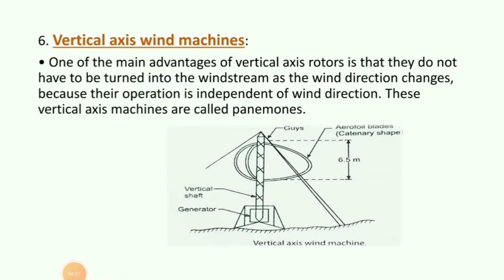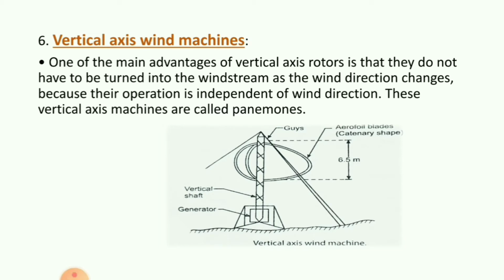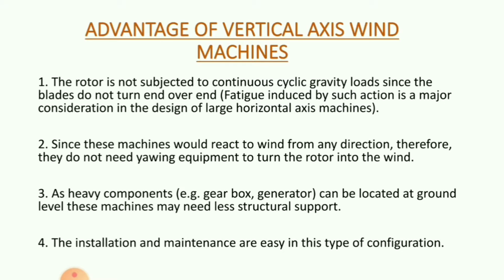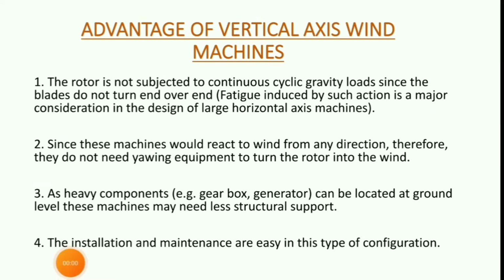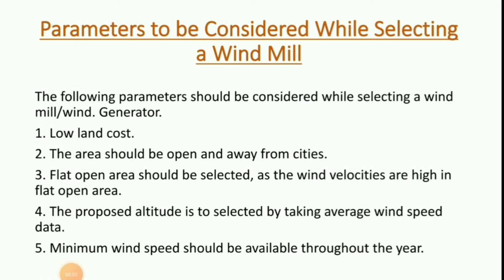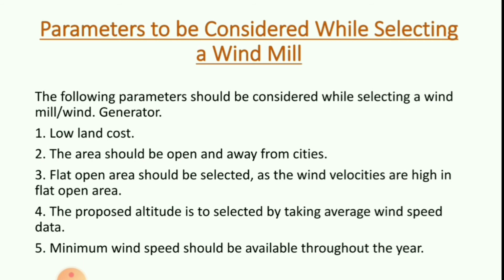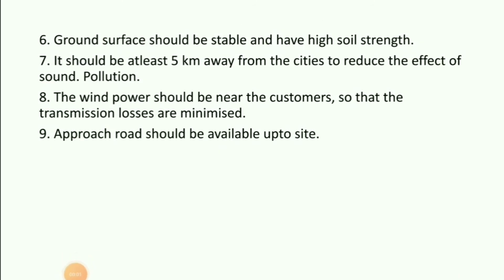wind energy | vertical axis wind mechines, advantage, parameters of mills /mechines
In this video we have discussed about wind energy . We have discussed  here about  classification and description of wind mills/machines.

Covered Topics:
renewable energy
solar energy
wind energy
bio energy
geotharmal energy